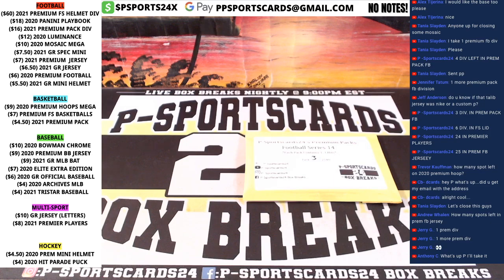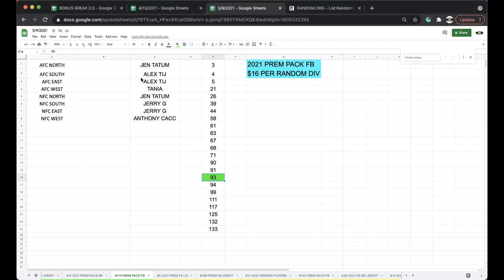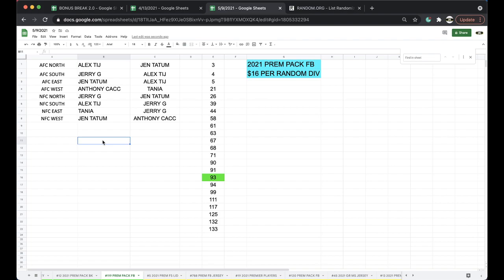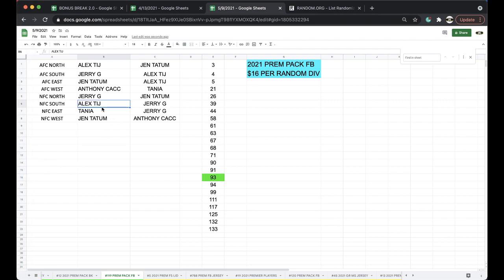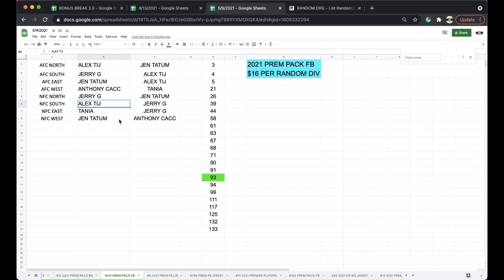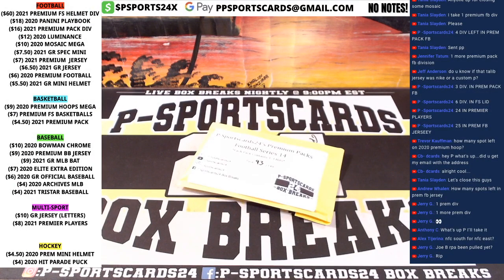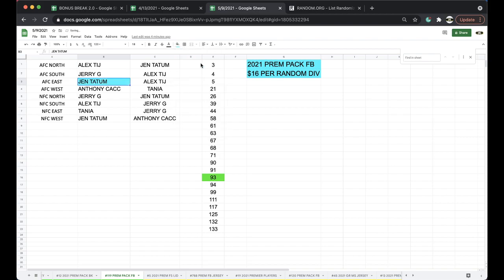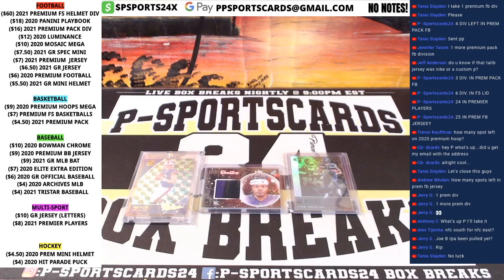BREAK #119 | 2021 P-SPORTSCARDS24'S PREMIUM NFL FOOTBALL CARDS LIVE PACK BOX BREAK